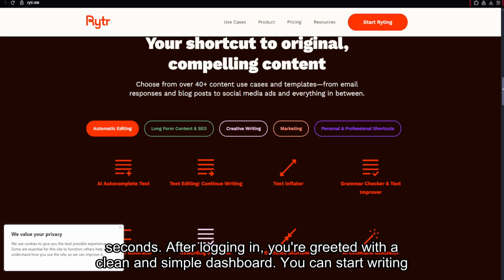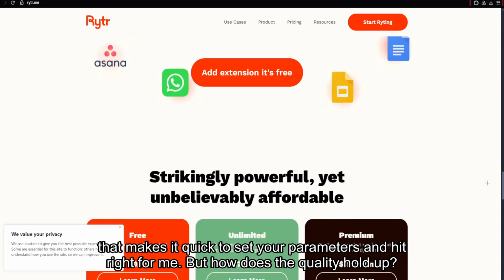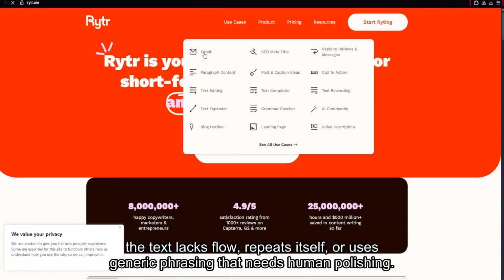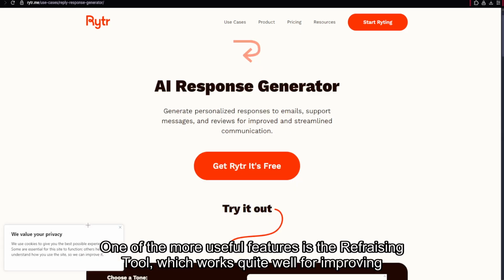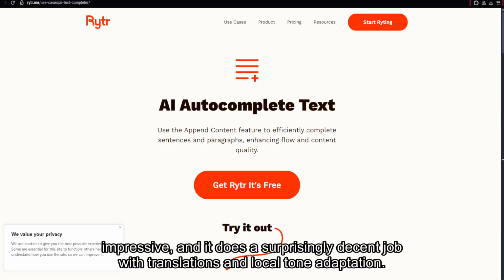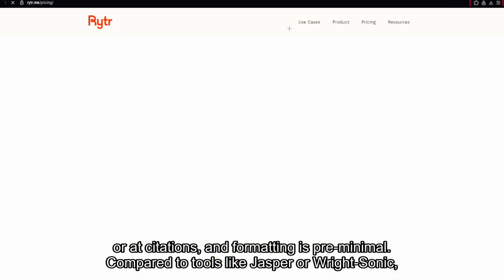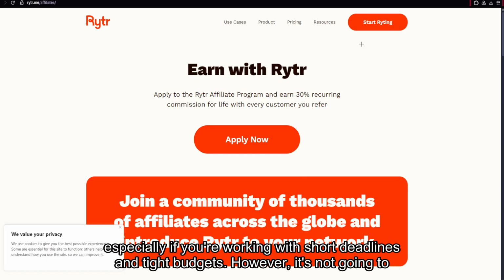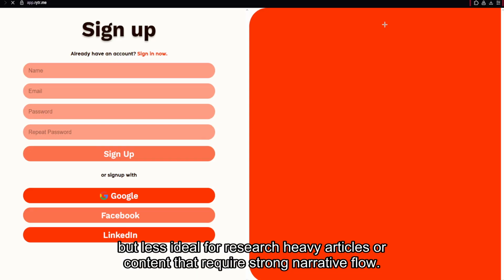Rytr.me Honest Review & User Experience: AI Writing Tool Worth It in 2025?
In this video, I share my real experience using Rytr.me, the AI-powered content generator. Watch as I explore its features, quality, and limitations. Discover how it handles blog writing, product descriptions, and SEO content creation. Whether you're a blogger, marketer, or freelancer, see if Rytr is the right AI tool for your workflow.